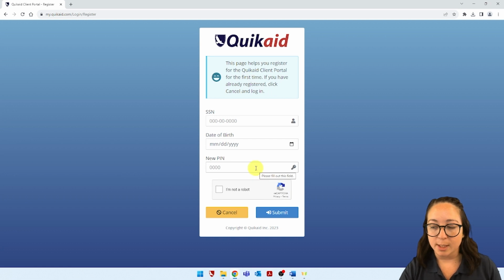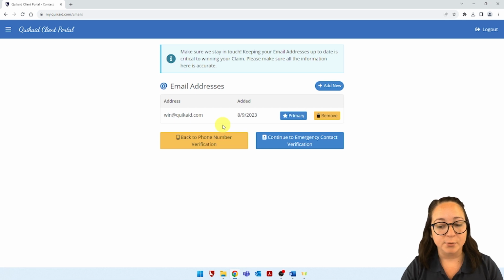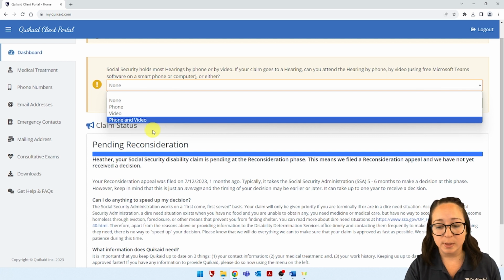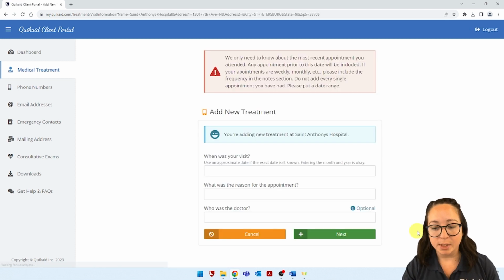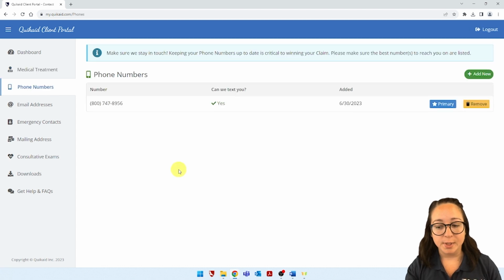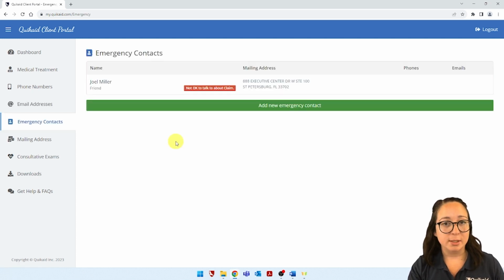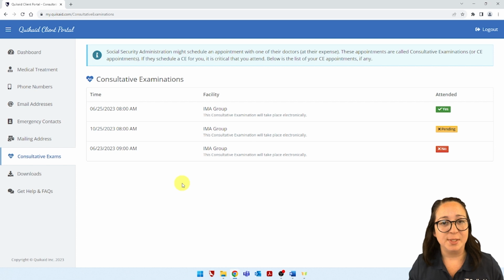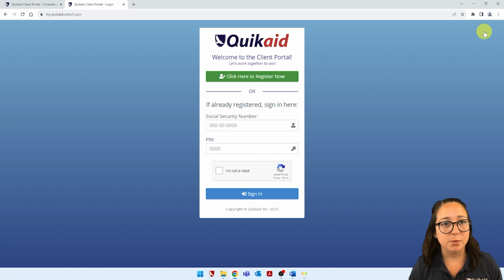Quikaid - Client Portal A-Z Overview